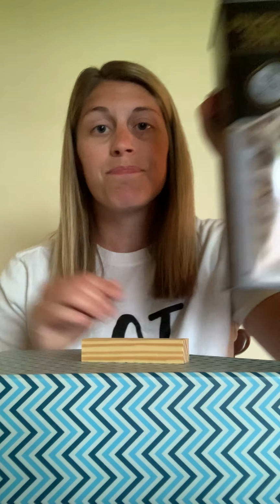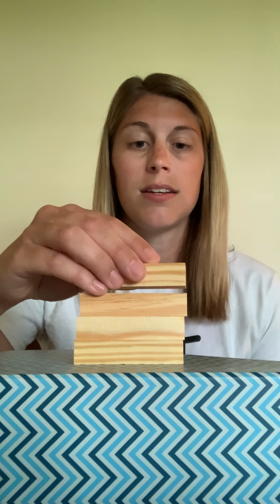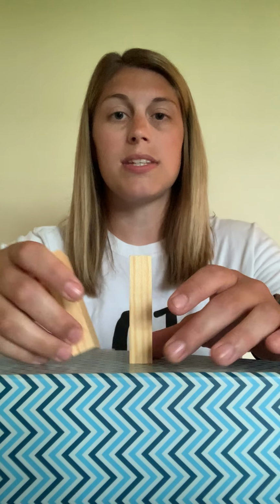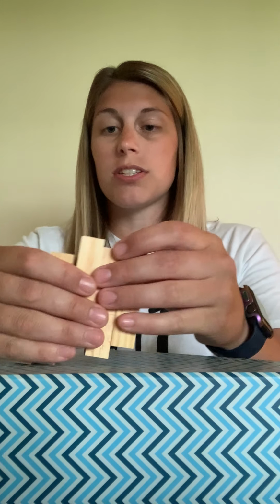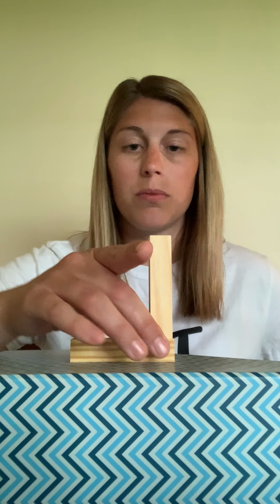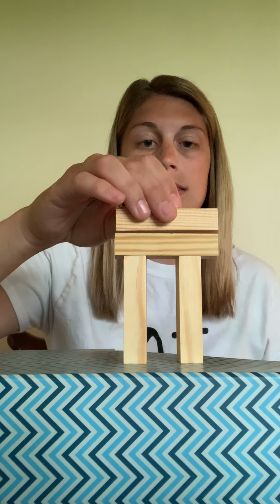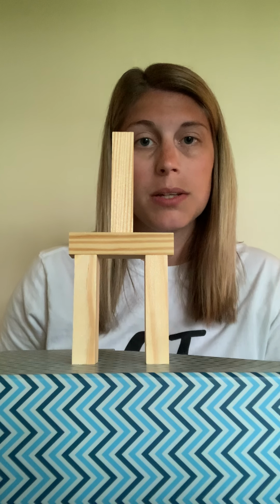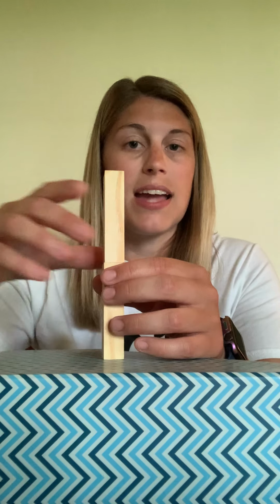Fun with Blocks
Materials Needed: blocks that can be stacked, Jenga blocks work great